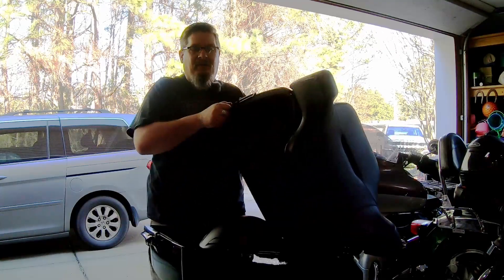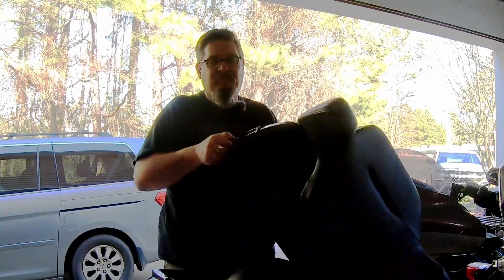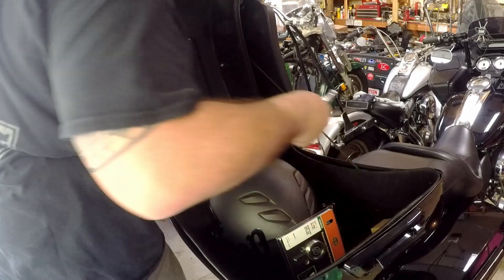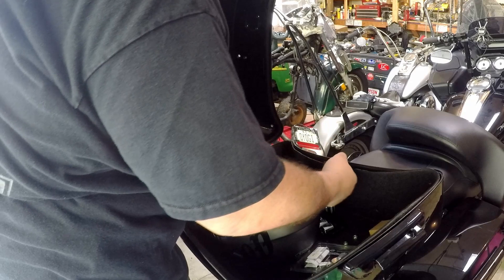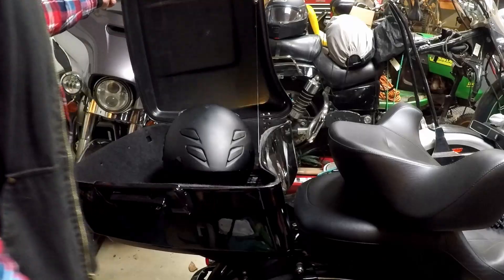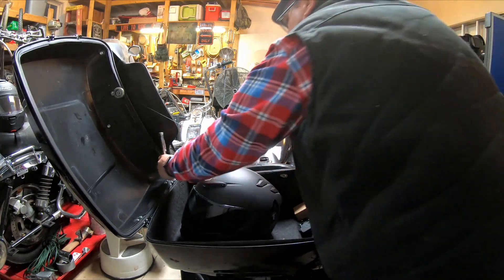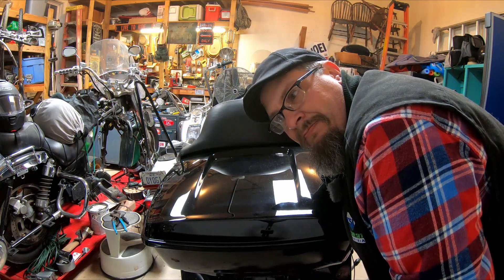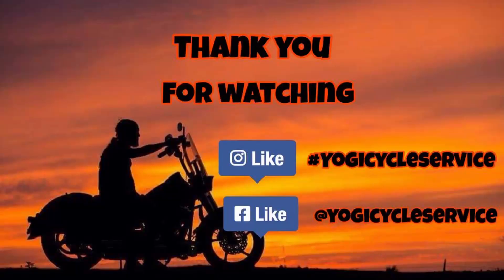TourPack Tether Replacement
Don't like the new ribbon straps?  Maybe yours broke?  Check this out

Closing: Bill Gross Each Day